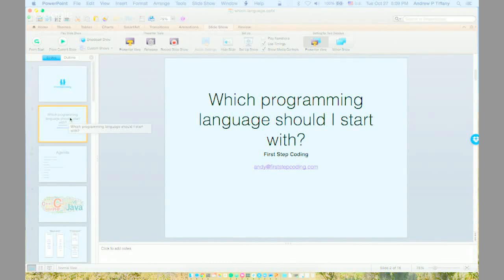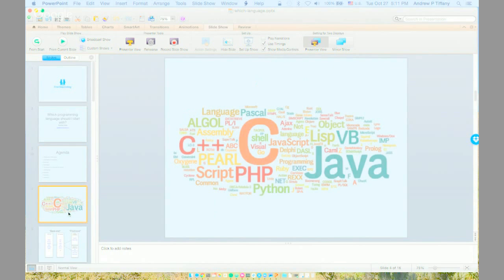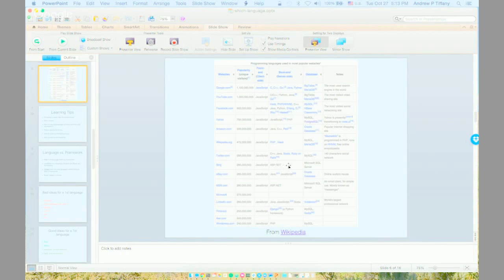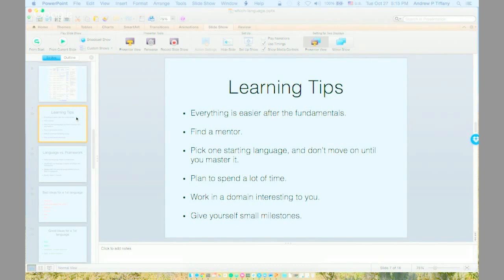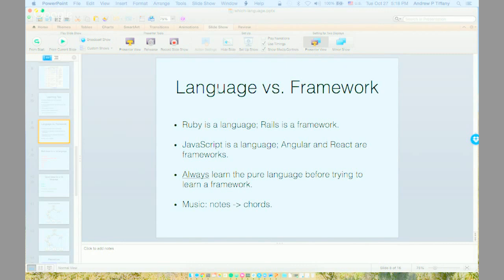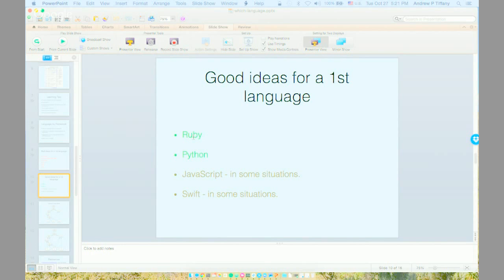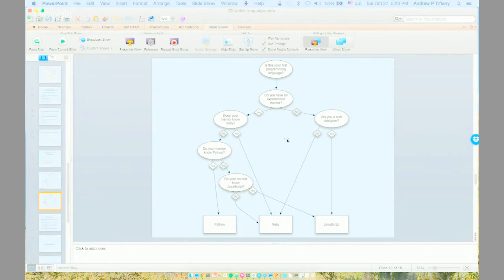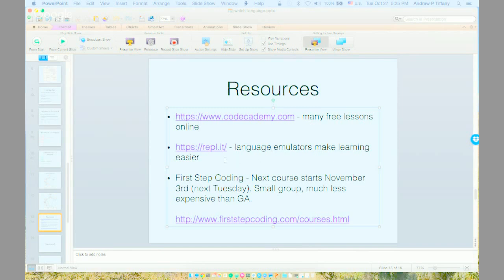(Online) What coding language should I start with?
Should you learn Ruby first or Javascript? Or maybe you want to start with making mobile apps - Swift, Android, iOS, or Xamarin?

With so many options available, deciding where to start as new coder is a daunting challenge. In this short online event, we'll talk about some of the options and what might motivate you start with one language over another.

We will also have time for general questions about coding and learning to write code.

Everyone is encouraged to participate and ask questions. Feel free to send in your questions ahead of the event in the comments.